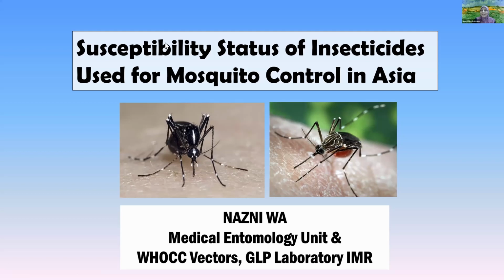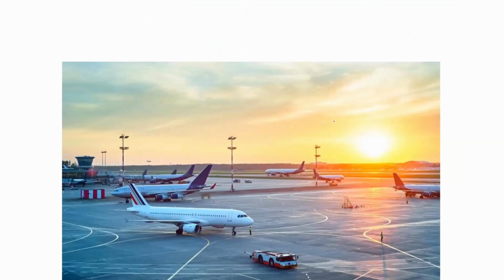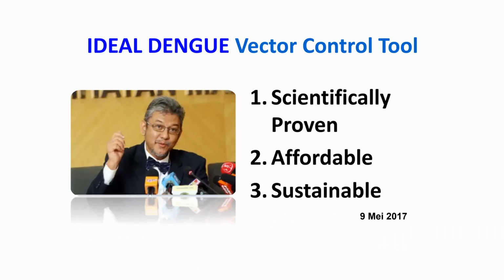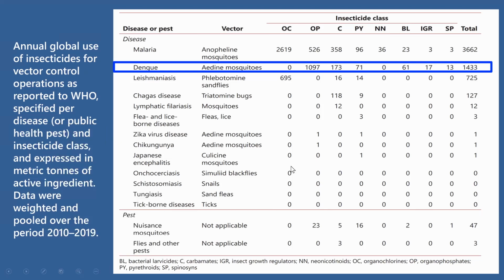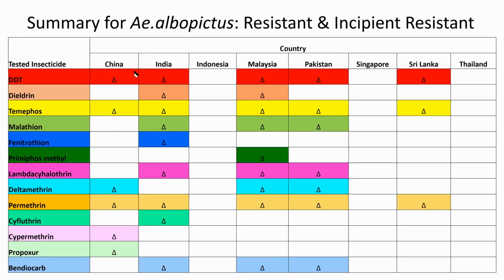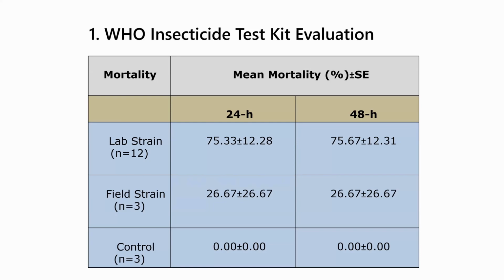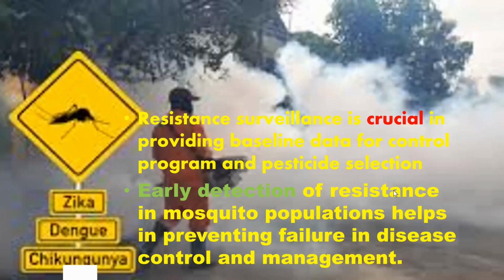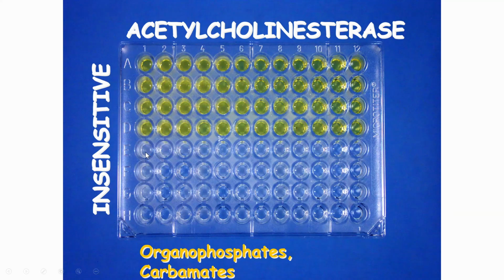Susceptibility Status of Insecticides Used for Mosquito Control in Asia - By: Dr. Nazni Wasi Ahmad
Valent BioSciences - Public Health
Global Mosquito Control Resistance Virtual Summit Presentations – March 24, 2022
Susceptibility Status of Insecticides Used for Mosquito Control in Asia
By: Dr. Nazni Wasi Ahmad
Ministry of Health Malaysia